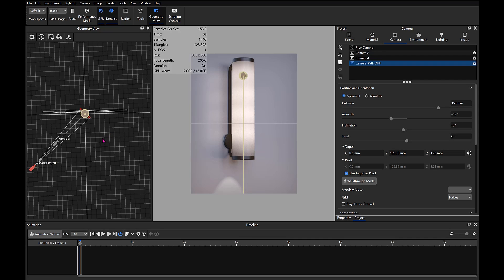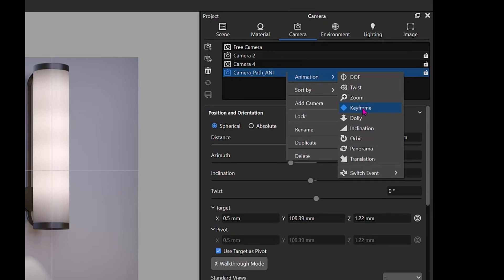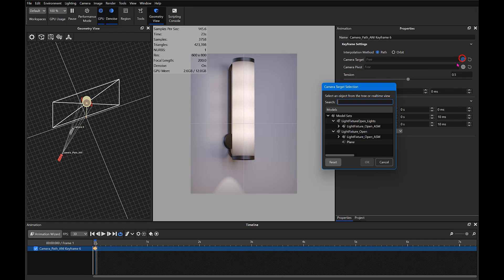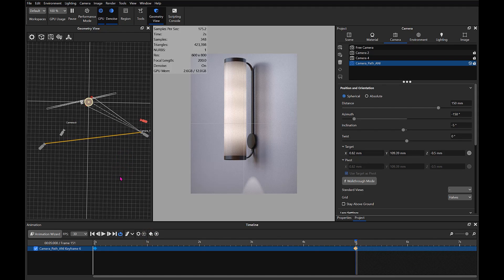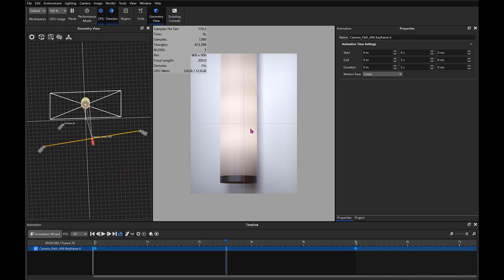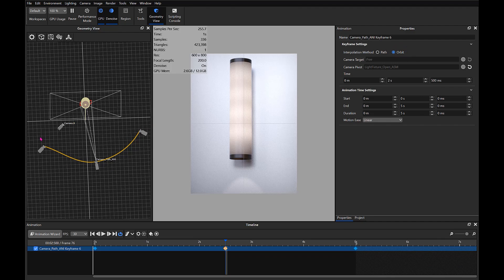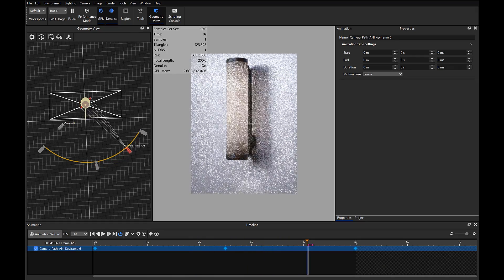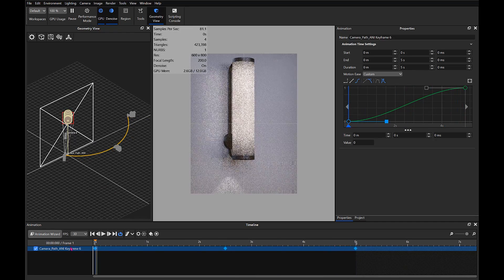KeyShot Quick Tip - Camera Path Animation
In this KeyShot Quick Tip, we'll take a look at camera path animation, and learn how to create a simple yet dynamic visual.